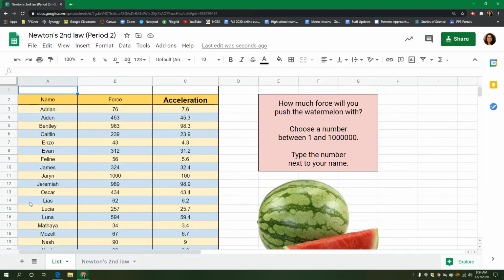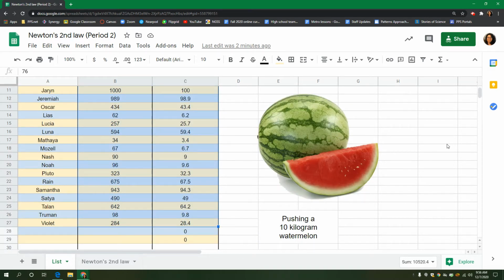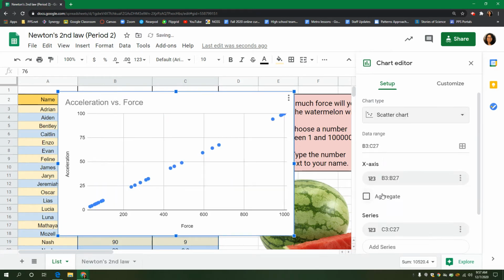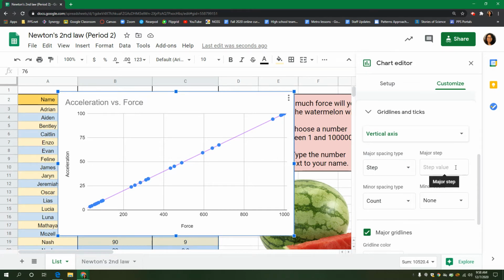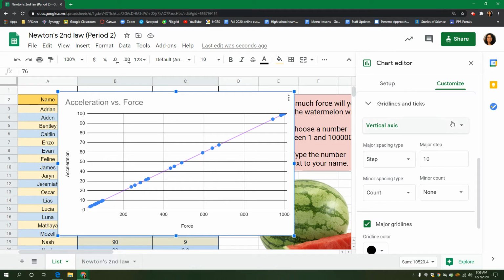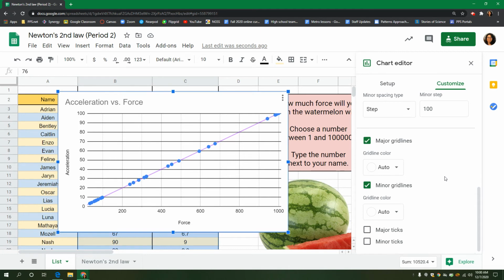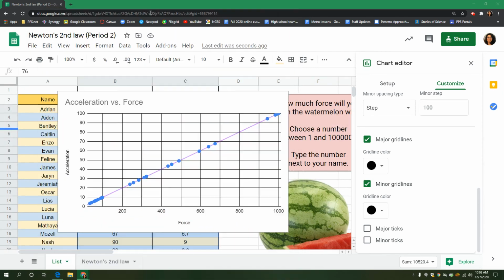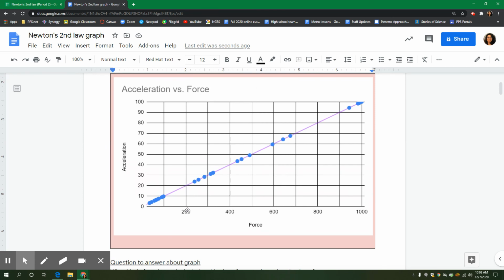Newton's 2nd law graph